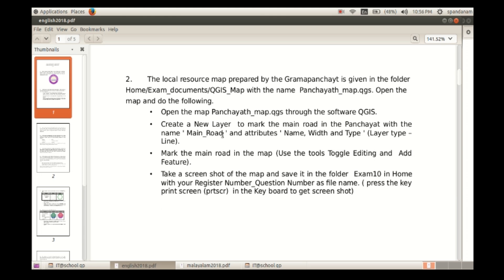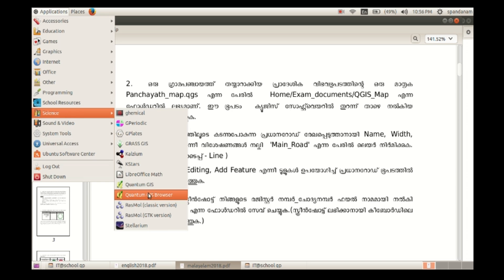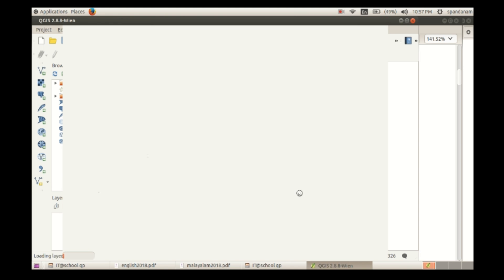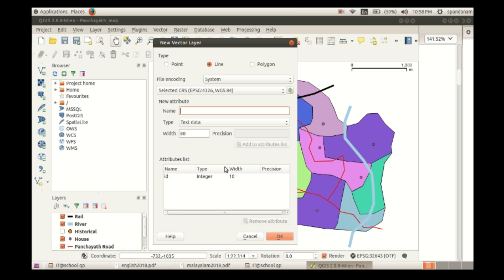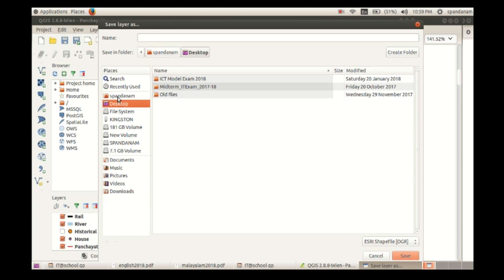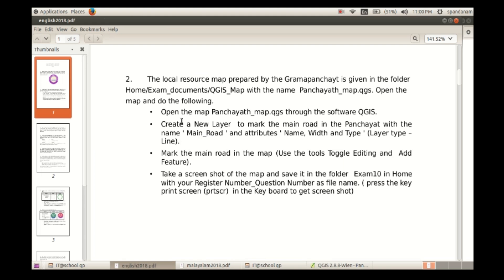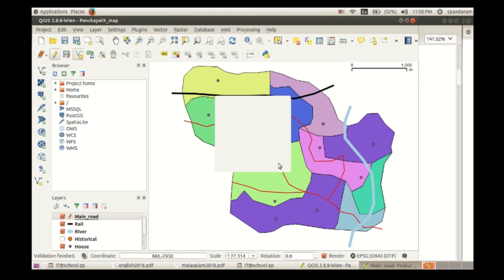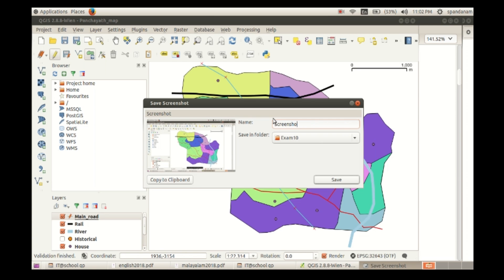Creating a new layer _ MainRoad_ Using QGIS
ICT Model Questions' Video Tutorial for Kerala Students